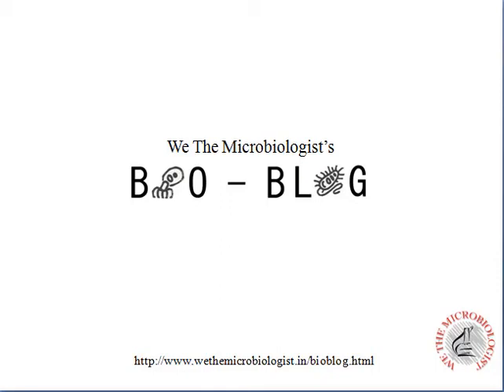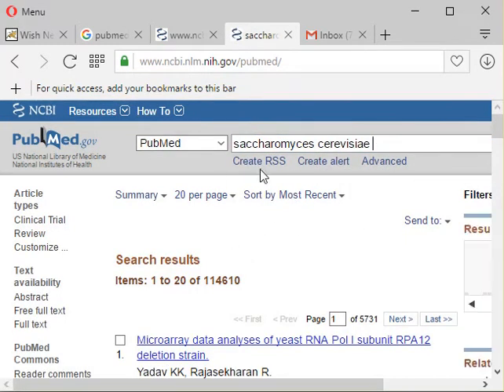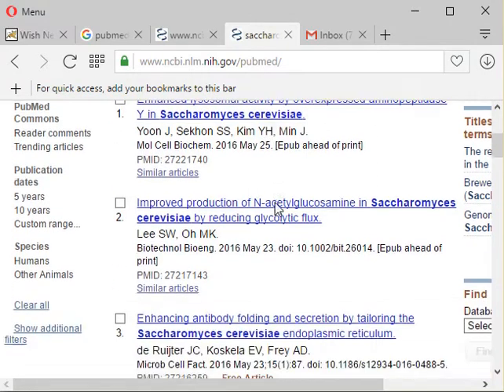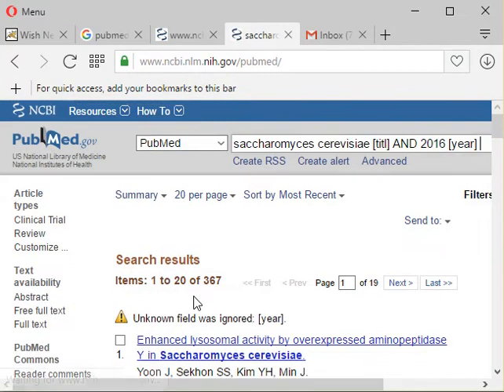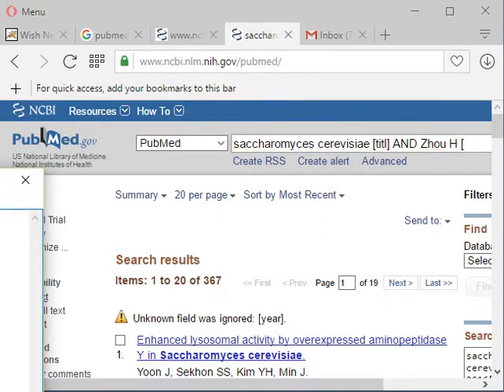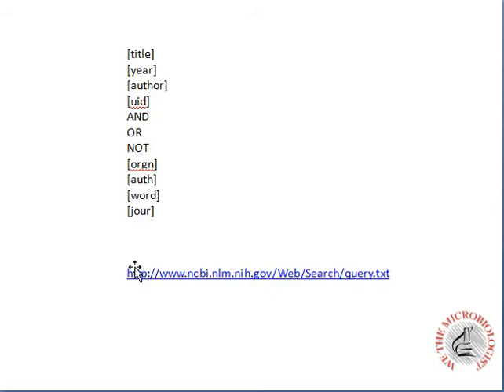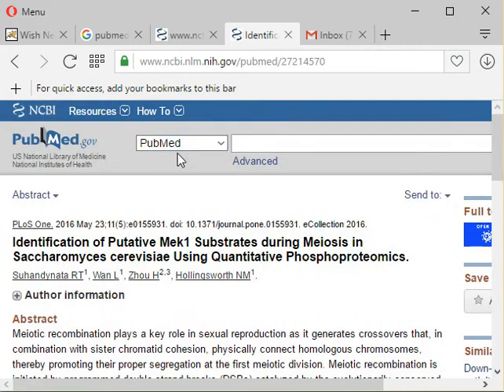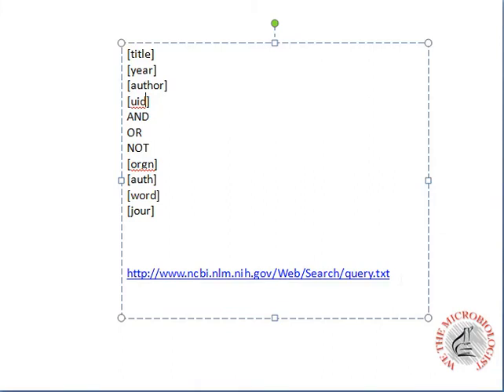NCBI Pubmed Search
There are tricks to search your papers you wish to find. Even you can search your particular paper with some hit tricks. Find out in this short video example. Please comment if you find it useful.